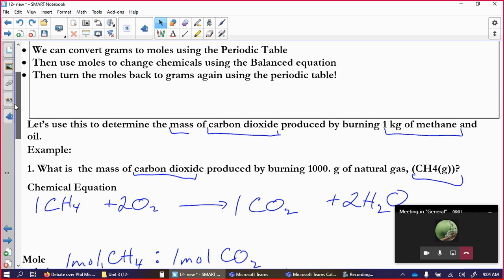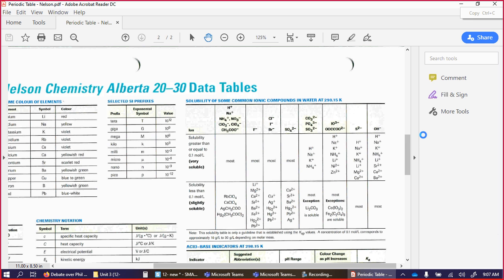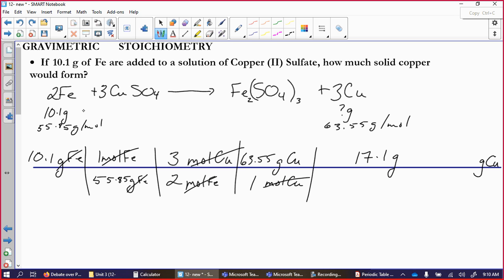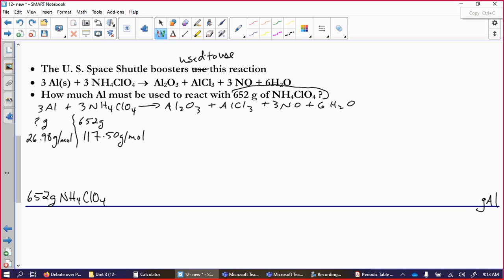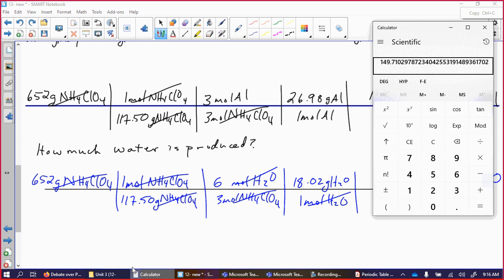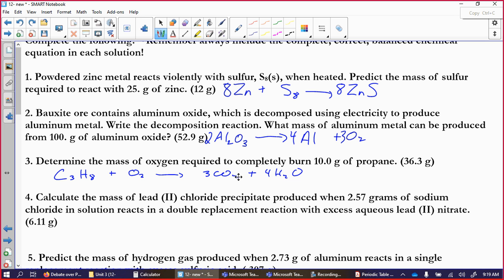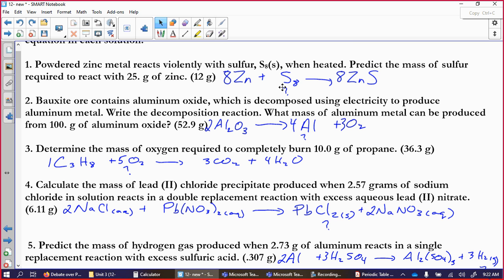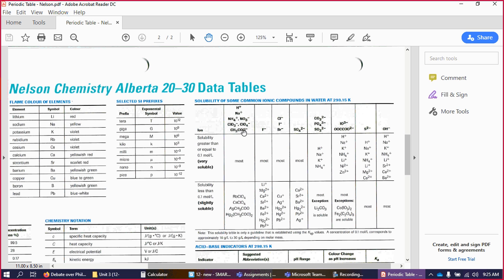May21 gravimetric stoicn 2